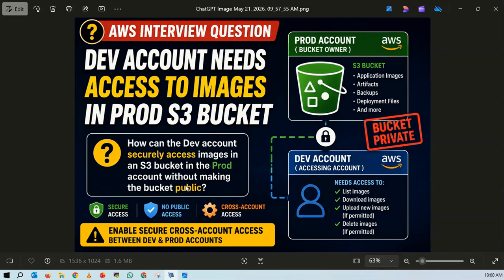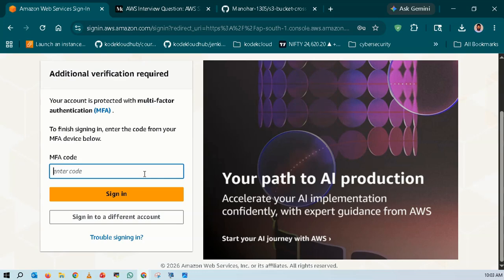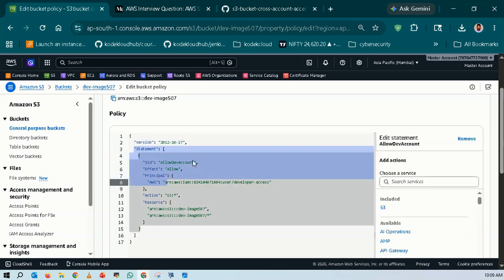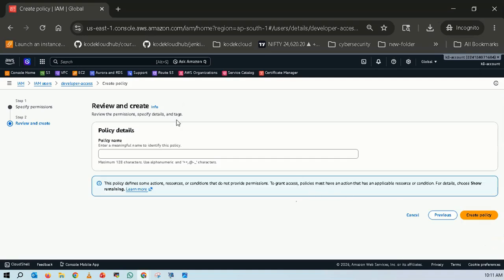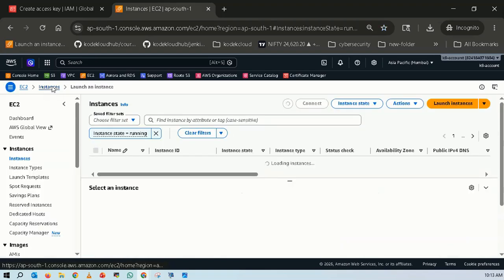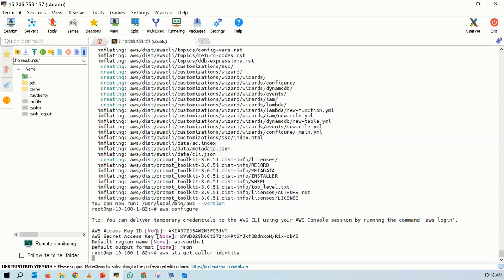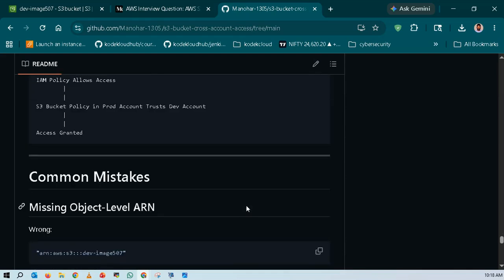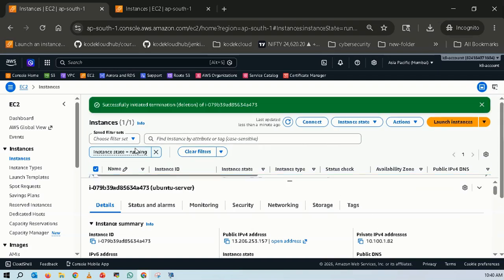🚀 AWS Interview Question Explained | Cross-Account S3 Bucket Access Between Prod & Dev AWS Accounts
In this video, we will learn how to securely configure Cross-Account Access for a private Amazon S3 bucket between two AWS accounts using:
✅ IAM Policy
✅ AWS CLI
✅ Real-Time Production Scenario

📌 Scenario:
Production account owns a private S3 bucket containing application images and deployment artifacts. The Development account needs secure access without making the bucket public.

🔥 Topics Covered:

AWS S3 Cross-Account Access
Bucket Policy Explained
IAM Policy Explained
Dev Account Accessing Prod S3 Bucket
AWS CLI Configuration
AccessDenied Troubleshooting
Why AssumeRole is NOT required
Real AWS Interview Question & Answer

🎯 If you are preparing for AWS/DevOps interviews or want to learn real-world cloud engineering concepts with practical demos, make sure to Subscribe to the channel and turn on notifications for more AWS, Kubernetes, DevOps, Linux, Terraform, OpenShift, and Cloud Engineering videos.